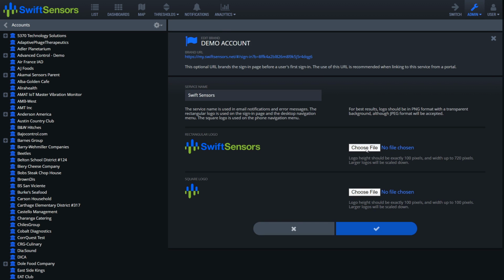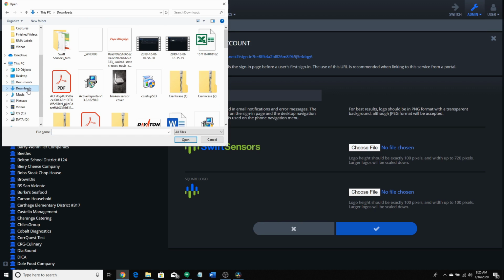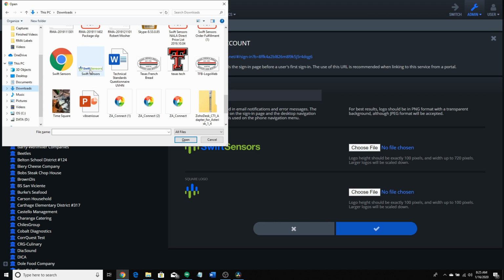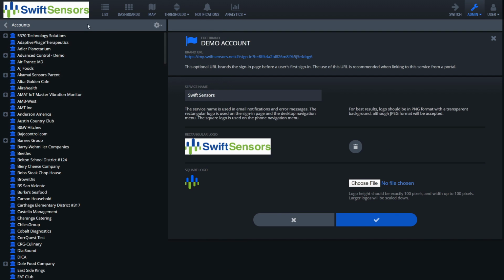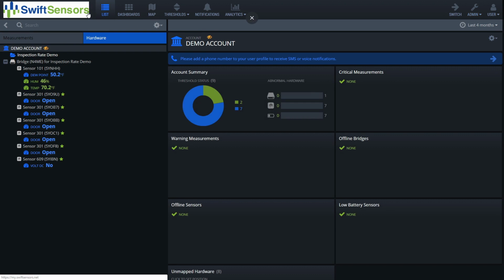How to Add Your Logo to the Console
Brand the Swift Sensors Console with a company logo. While brand identity is important for single company accounts, it is especially useful for partners, integrators, and resellers to apply client logos to Sub Accounts to easily differentiate one Sub Account from another.